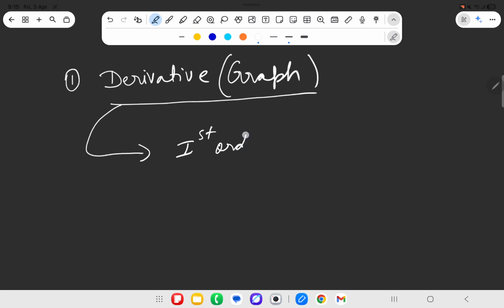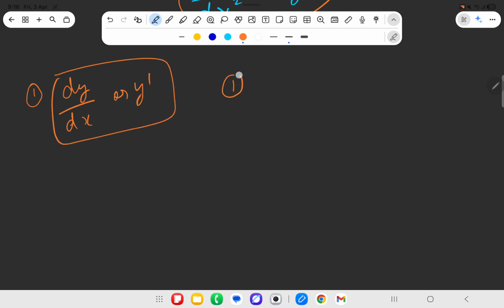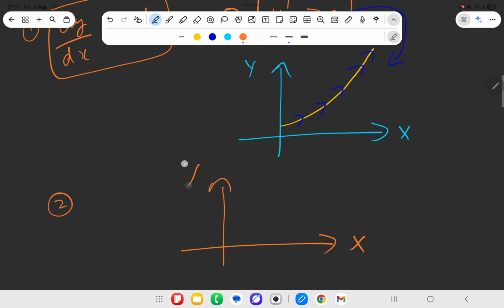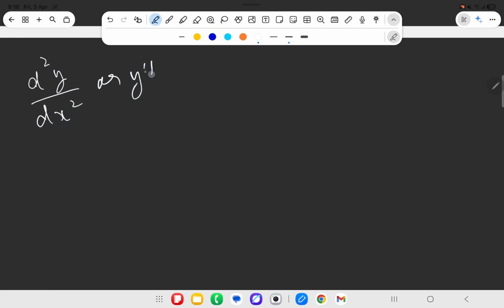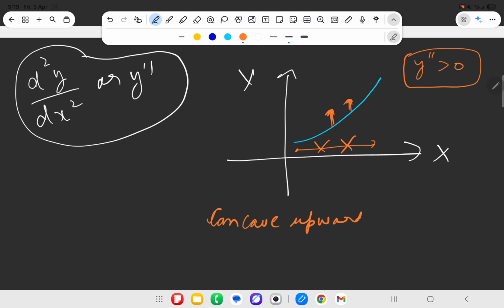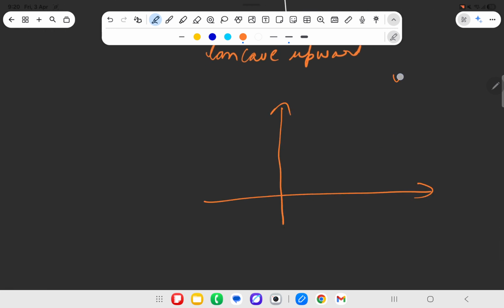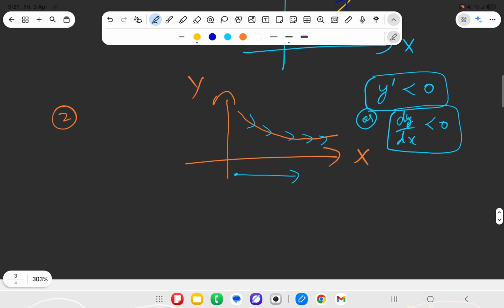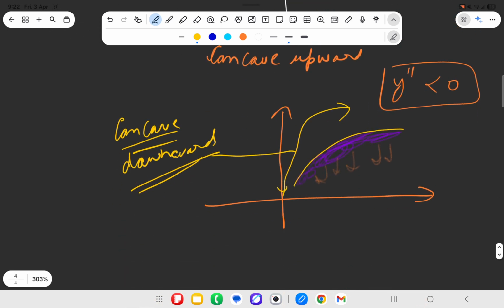99% of Students Misread Derivative Graphs. Don't Be One of Them.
"Wait… the graph is telling me TWO different things at once?"
Yep. And not everyone knows how to read it.

In this video, I’ll show you the hidden graphical behavior of the 1st and 2nd order derivatives — and once you see it, you’ll never look at a curve the same way again.

🔍 Here’s what most people miss:
👉 The first derivative tells you where the function is going (slope = direction).
👉 The second derivative tells you how the slope itself is changing (concavity = bending).
👉 And when you put them together? You can read the entire story of a graph without a single calculation.

🧠 By the end of this video, you’ll be able to:

Look at any curve and instantly know if the 1st derivative is +, –, or zero

Spot inflection points like a pro (where the bending changes)

Understand why “increasing but slowing down” is a real thing

Impress your teacher / classmates with your graph intuition

🎯 Perfect for:
Calculus students • Visual learners • Exam prep (AP, IB, A-Levels, JEE, College Calc 1) • Anyone who felt confused by derivative graphs

⏱️ Timestamps (skip to what excites you):
0:00 – The "Not Everyone Knows" moment
1:15 – What the 1st derivative really looks like on a graph
3:30 – The 2nd derivative: the hidden bending rule
5:45 – Side-by-side comparison that will blow your mind
8:00 – Common traps (and how to avoid them)
9:30 – The 60-second summary you'll want to screenshot